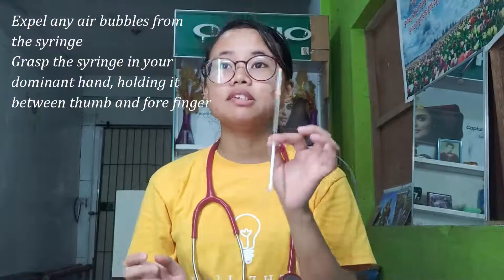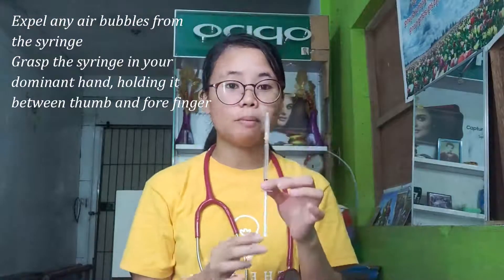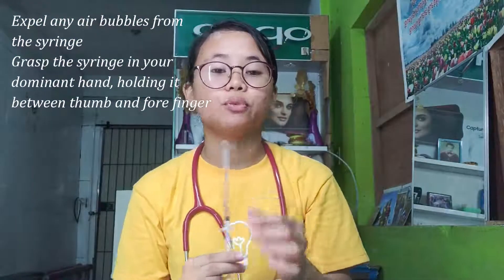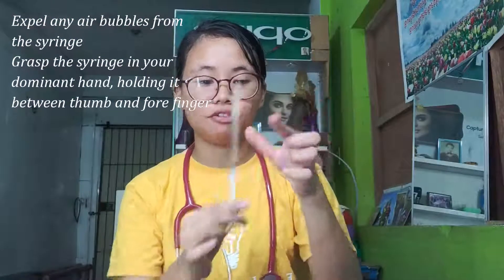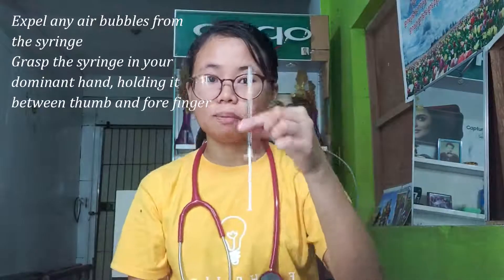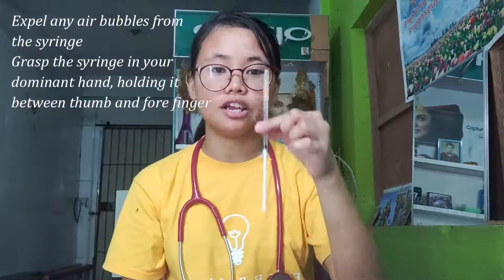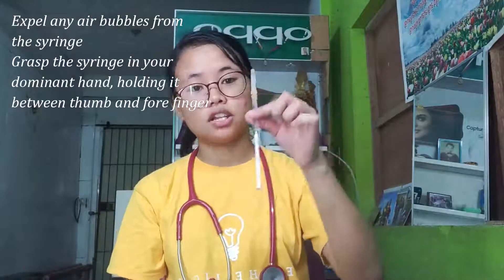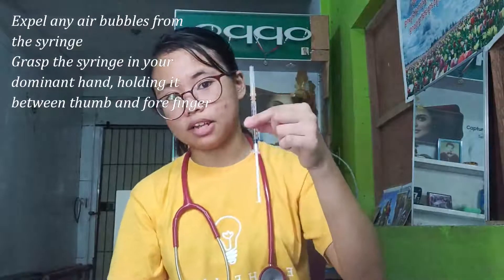Medication | Administering an Intradermal Injection for Skin Tests (RLE)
1st year Nursing student in the Philippines